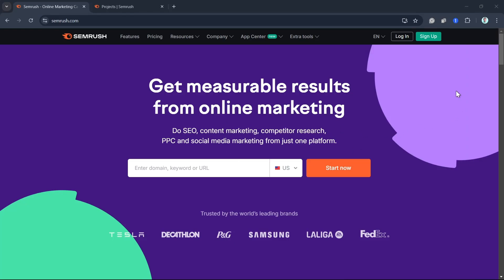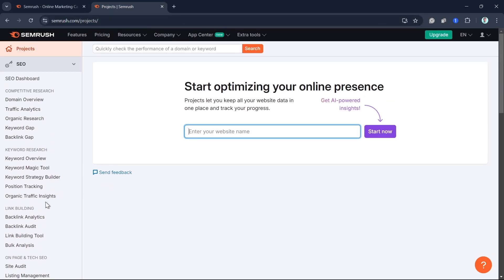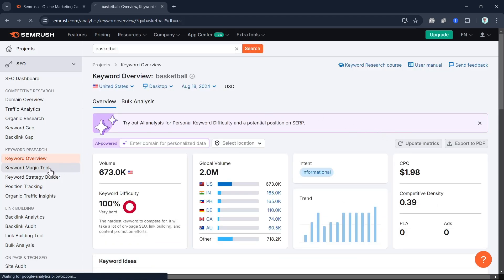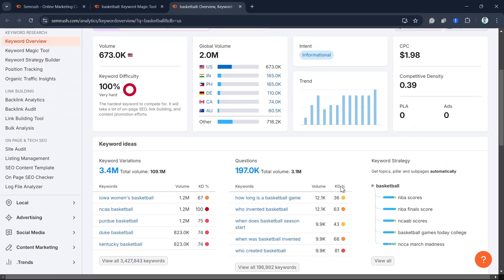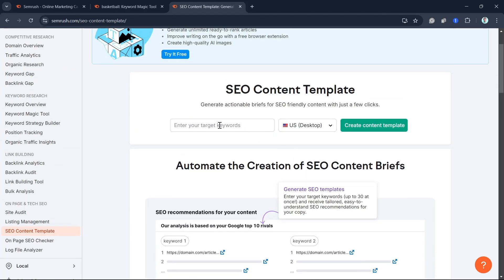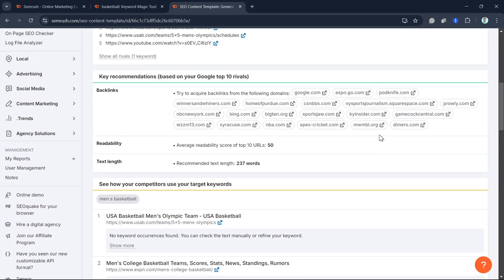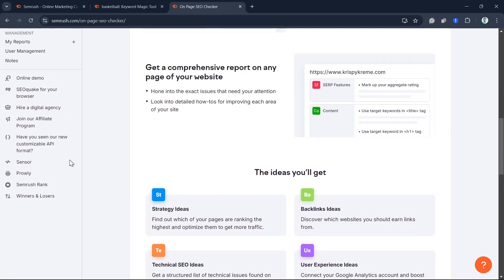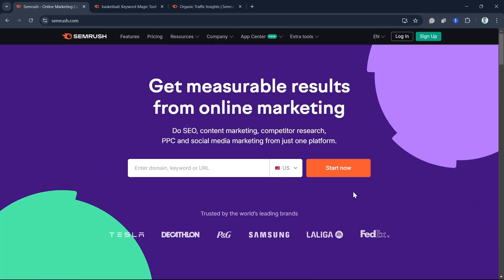How To Write SEO Optimized Blog Post With SEMRUSH (Full Guide)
Learn How To Write SEO Optimized Blog Post With SEMRUSH (Full Guide)